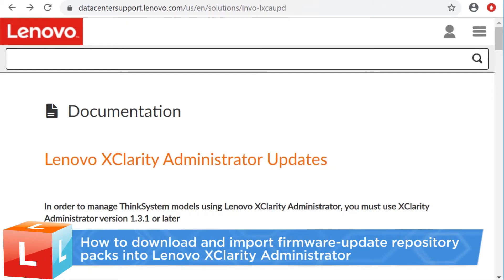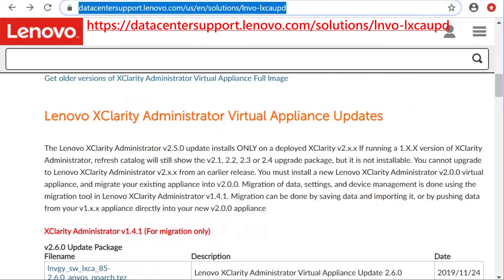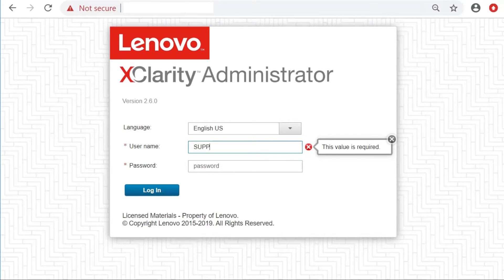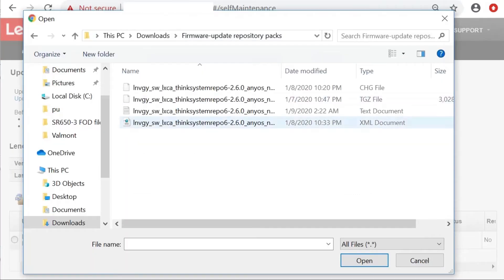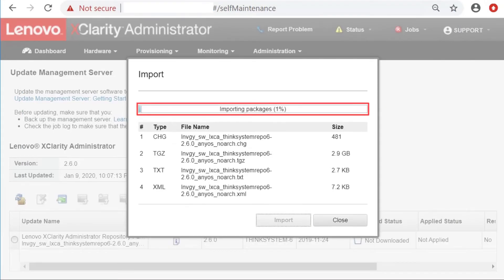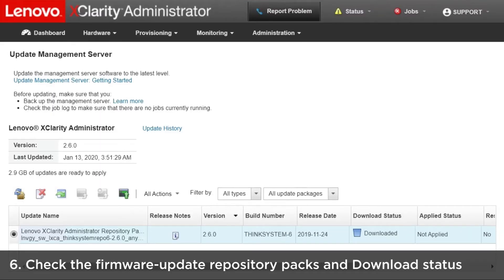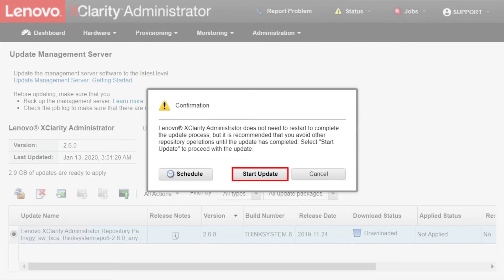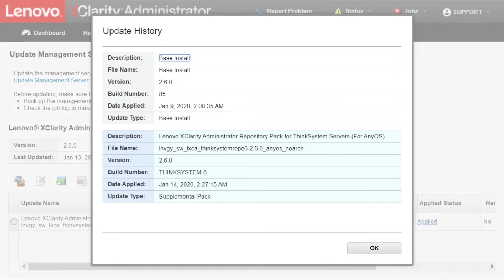How to download and import firmware update repository packs into Lenovo XClarity Administrator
This video introduces the procedure you should follow to download and import firmware update repository packs into Lenovo XClarity Administrator